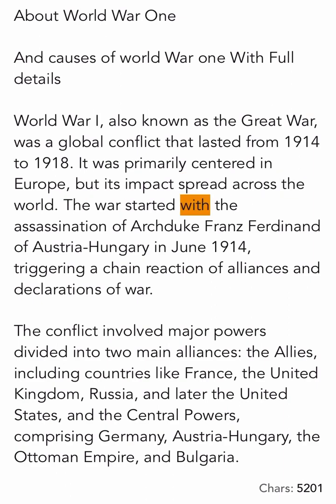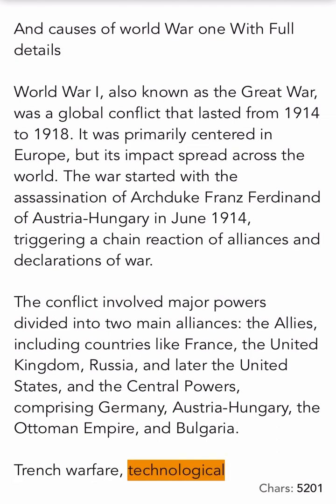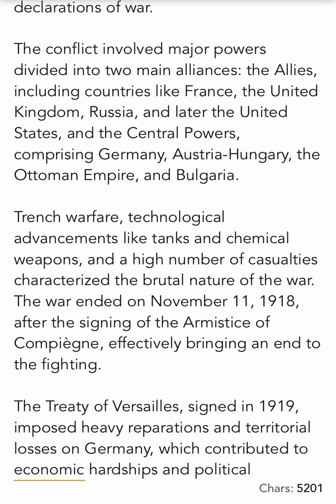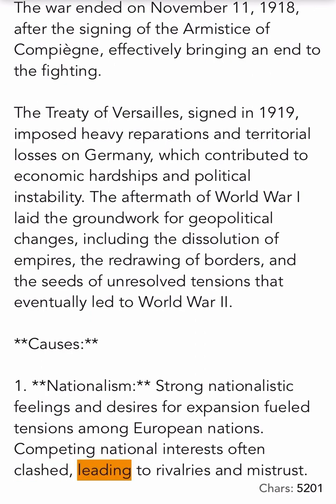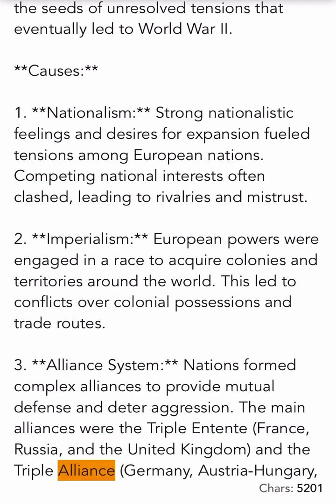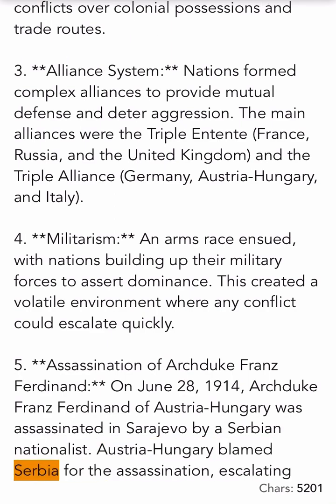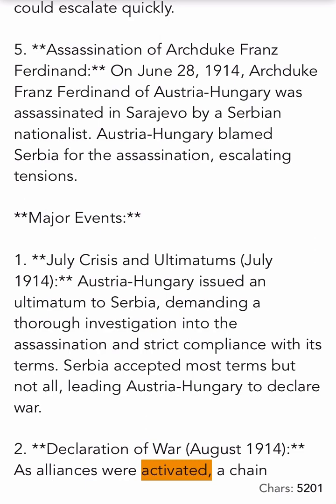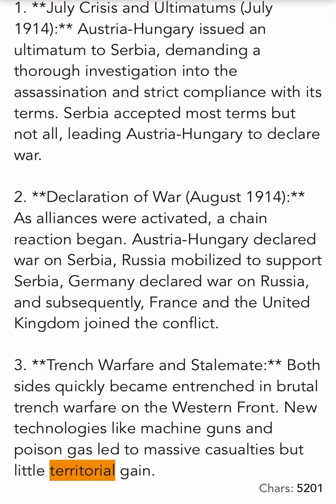World War One With Full details And Causes